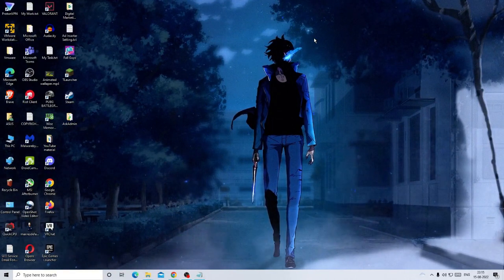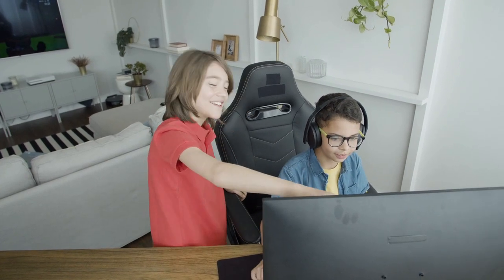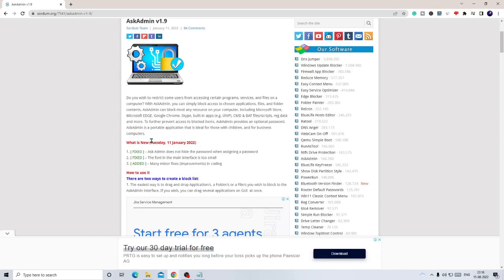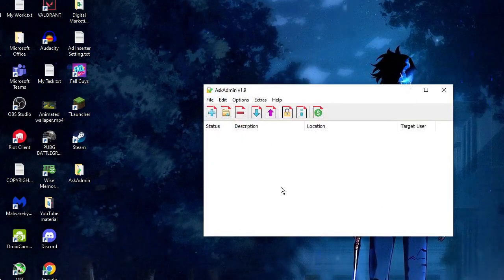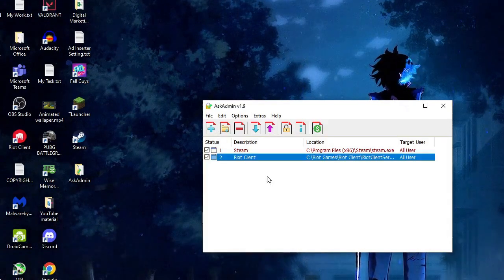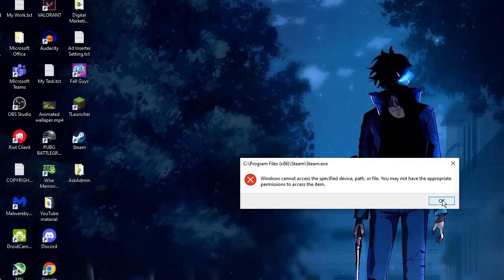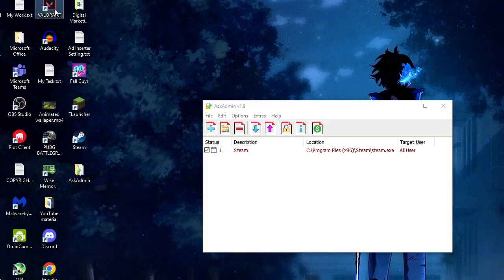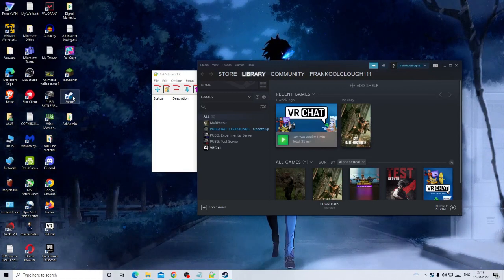How to Lock Specific Apps and Games in Windows 11 & 10 - (Easiest Way)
You can now easily lock any game or app on your Windows PC which won't allow anyone else to open it.

Other Keyword Search by people
How do I Lock certain apps on my computer?
How do you Lock an app or a game?
Can you Lock specific apps?
How do I Lock apps on the Windows screen?
lock an app in windows 11
how to lock apps in windows 10
how to lock apps in windows 10 without software
how to lock, a game

☑ Watched the video!
☐ Liked?